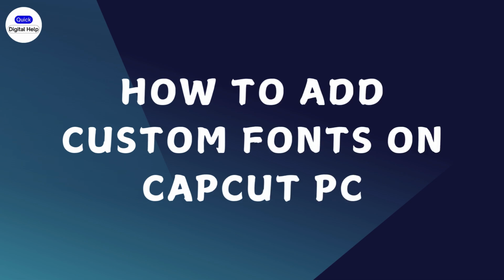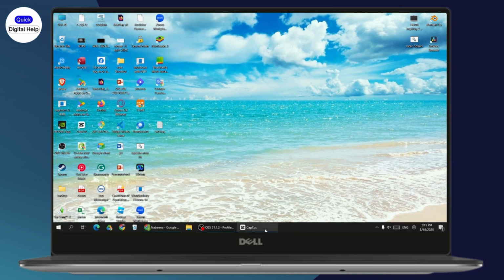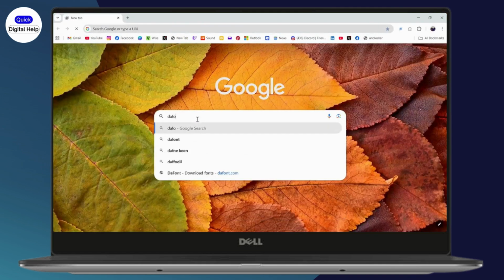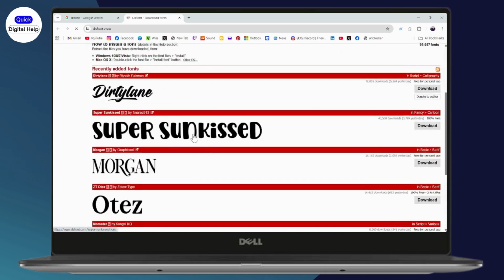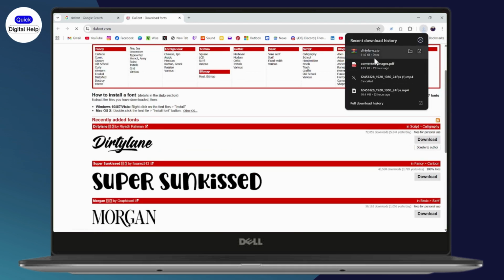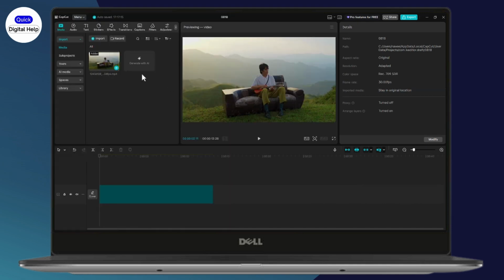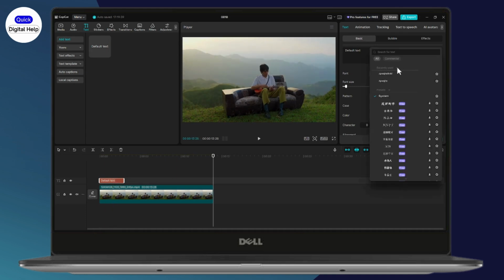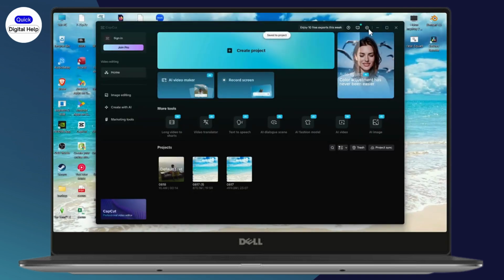How To Add Custom Fonts On CapCut PC — Step-by-Step Guide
How To Add Custom Fonts On CapCut PC

Take your edits to the next level with this clear guide on how to add custom fonts on CapCut PC. Once you add custom fonts on CapCut PC, you can build consistent branding, design standout titles and lower thirds, and match your client’s style without workarounds. This is important because custom typography boosts readability, strengthens brand recognition, and saves time across future projects. You’ll also be able to reuse the same type across intros, captions, and thumbnails for a cohesive look that elevates every upload. The walkthrough shows the exact in-app places you’ll see on screen, keeping everything safe and simple—no extra tools. Finish the video and start producing professional, on-brand videos faster, with fonts that fit your story and audience.

0:00 Introduction
0:10 Add Custom Fonts On CapCut PC